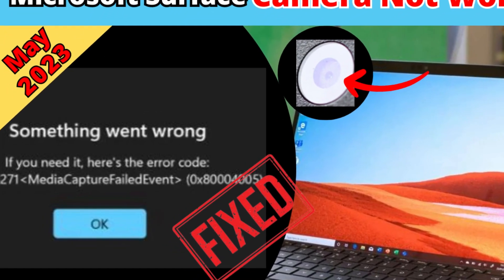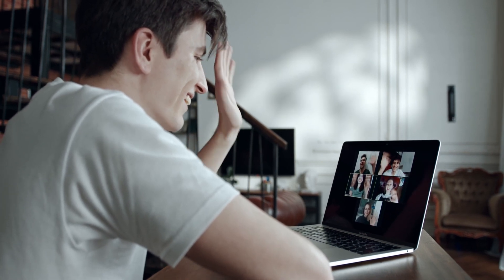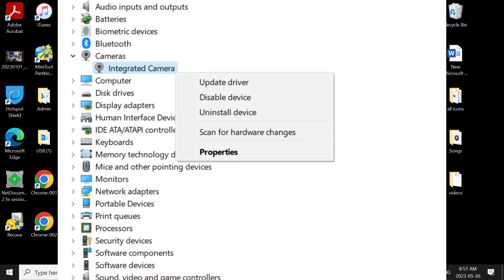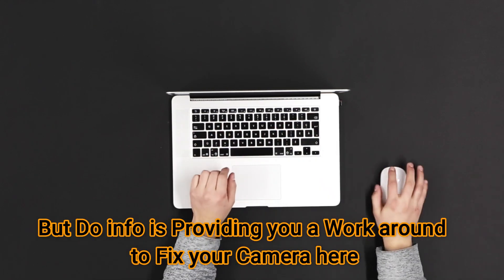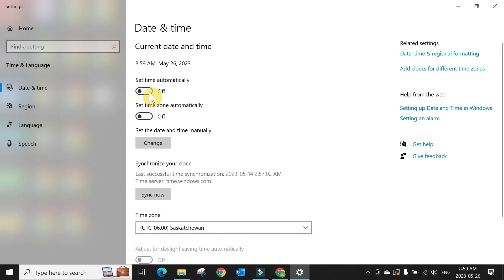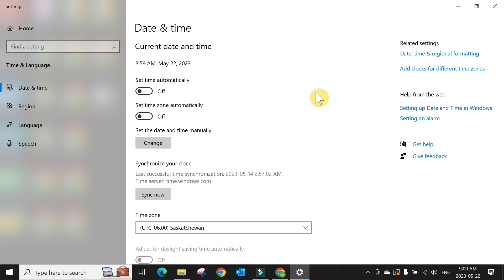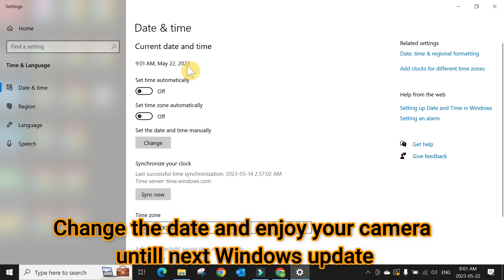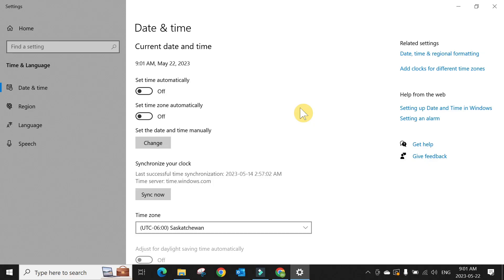HOW TO FIX Microsoft Surface Pro X Camera | May 2025 | Media Captured Failed Event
a Quick and easy way to Fix Microsoft Surface Pro X camera, which is giving the error message of Media Captured failed event.
Time Stamp:
0:00 introduction
0:39 Media captured failed event error
1:28 Microsoft Surface pro x camera stopped working
2:05 How to Fix Microsoft Surface Pro X camera
3:46 Surface Pro Camera